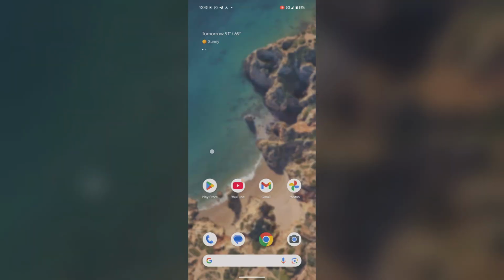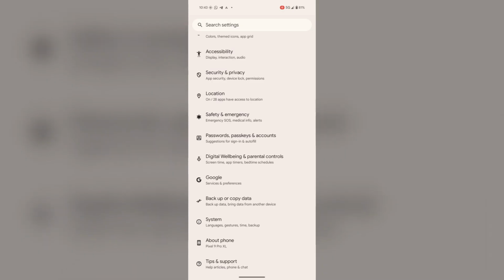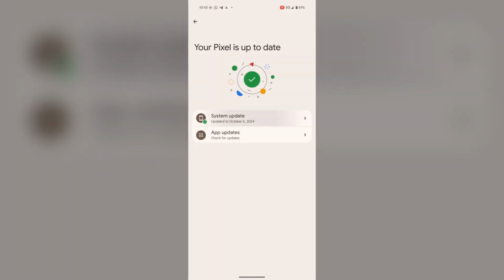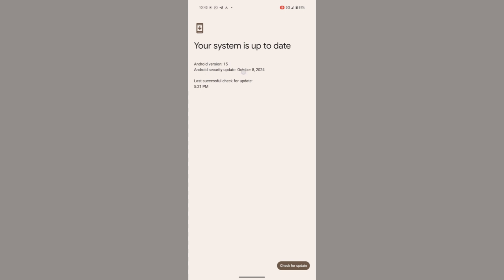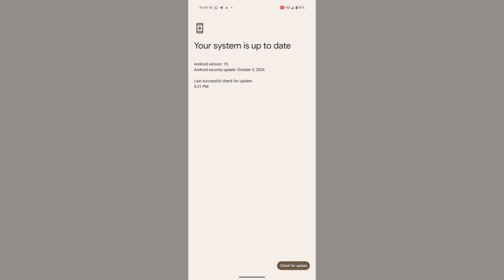Google Pixel 9/9 Pro (XL) Not Connecting To Android Auto: Here's How To Fix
In this informative video, we address the common issue of Google Pixel 9 and 9 Pro (XL) devices not connecting to Android Auto. We provide step-by-step troubleshooting tips and solutions to help you resolve this connectivity problem efficiently. Whether you are experiencing difficulties with your car's system or the app itself, our guide will assist you in restoring seamless functionality. Join us as we explore practical fixes to enhance your driving experience.